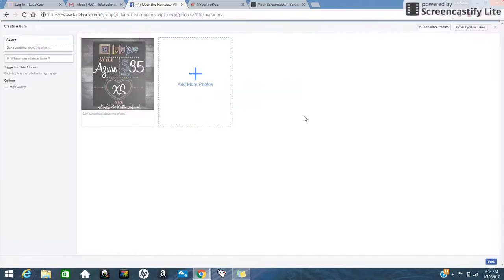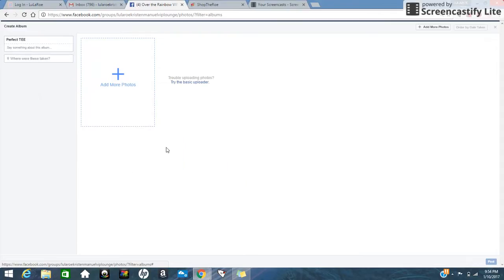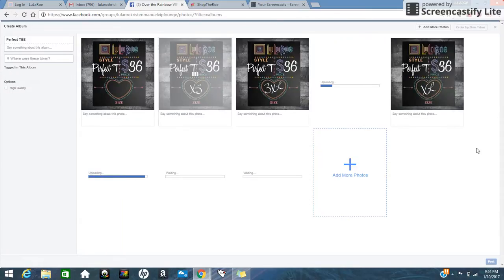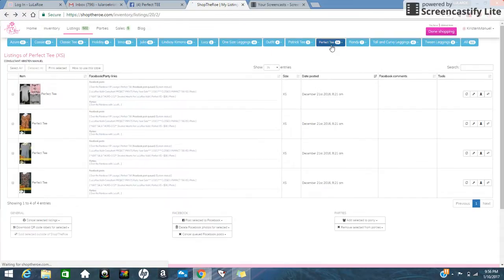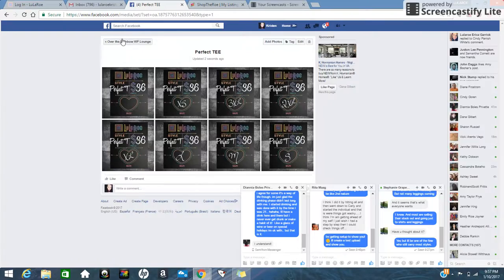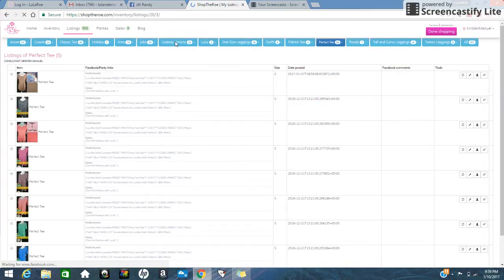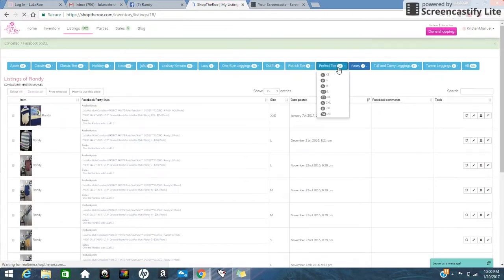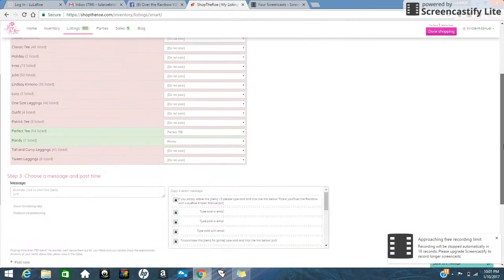Jan 10, 2017 10:02 PM